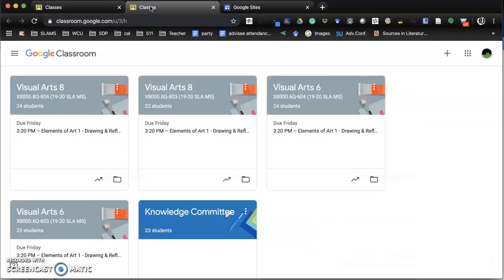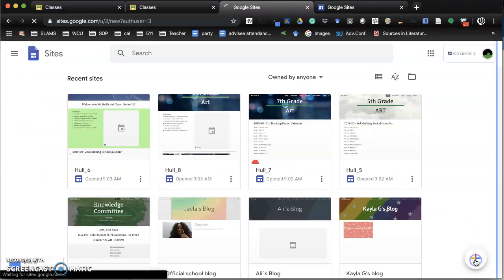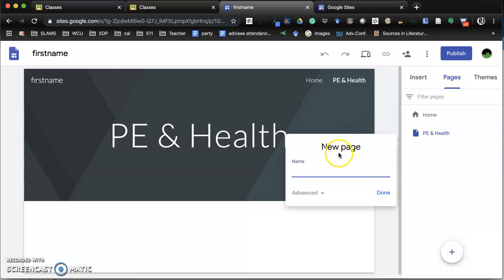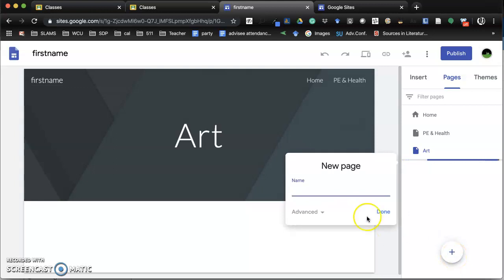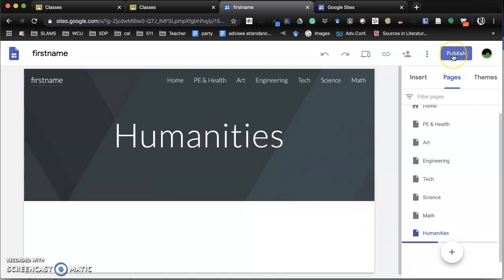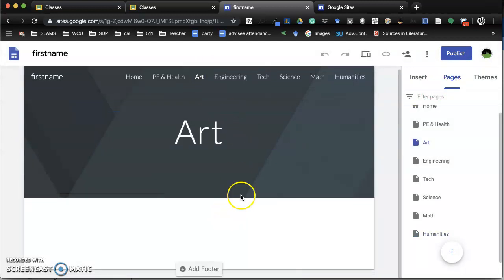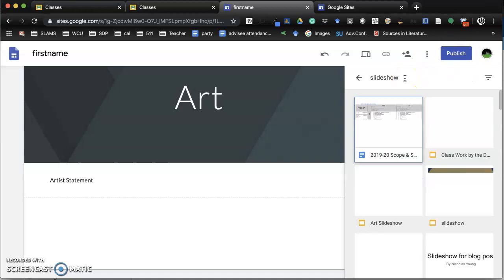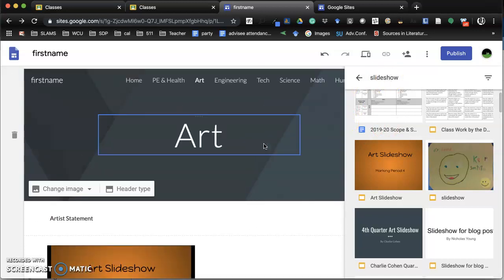Create a Blog